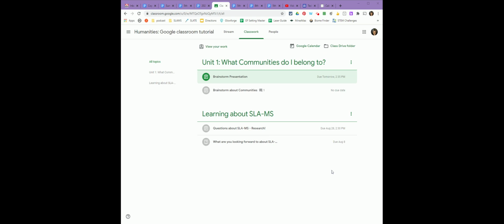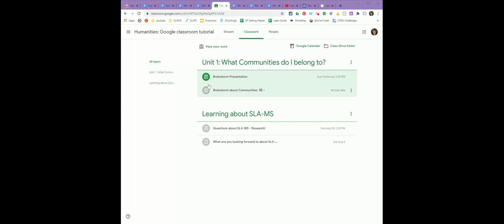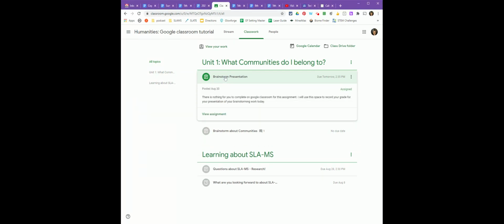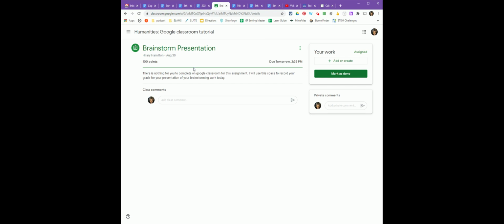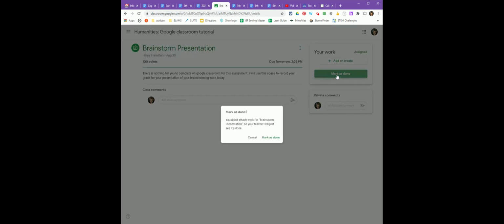Google Classroom - Mark As Done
How to mark an assignment as done if there is nothing to attach or turn in.